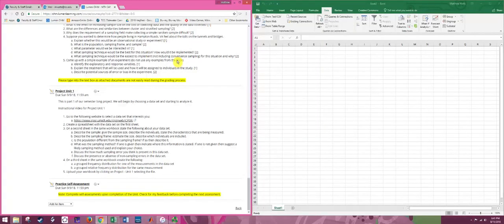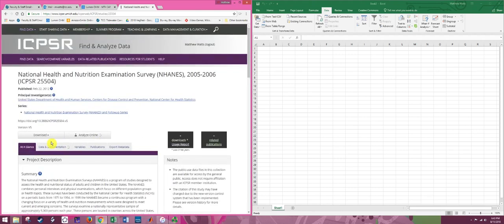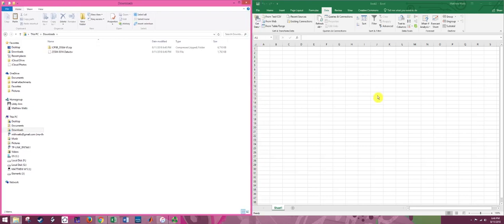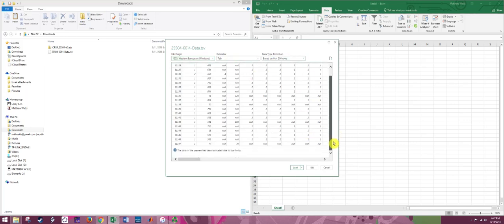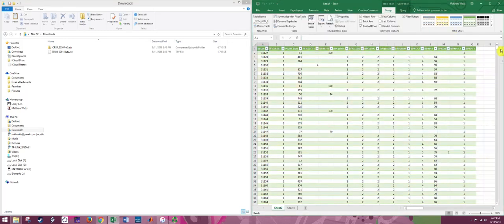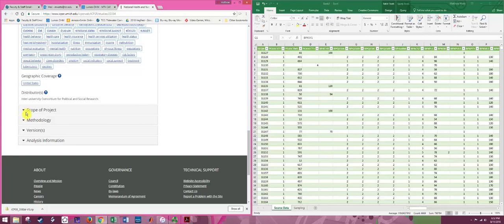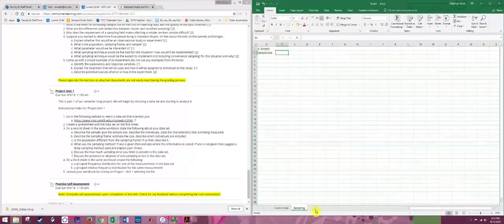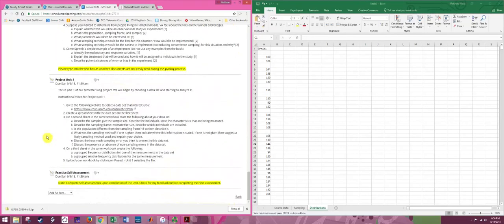Project Unit 1